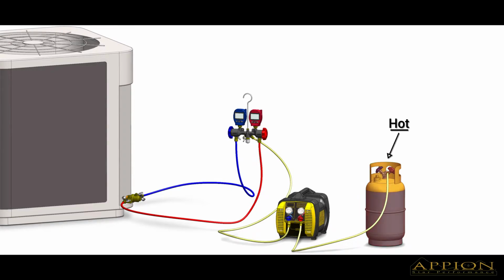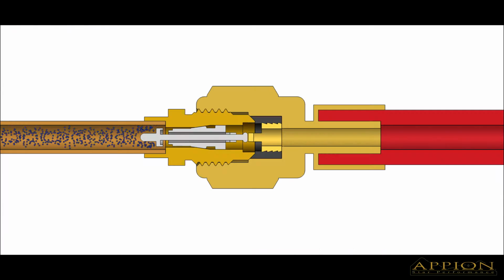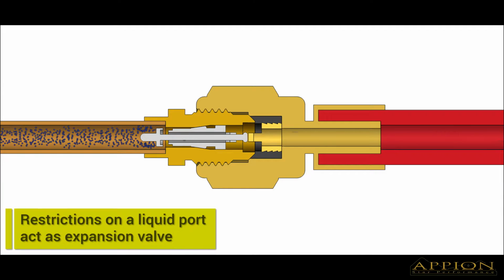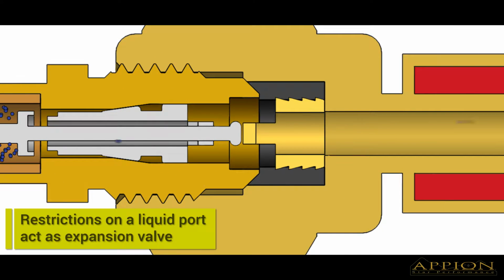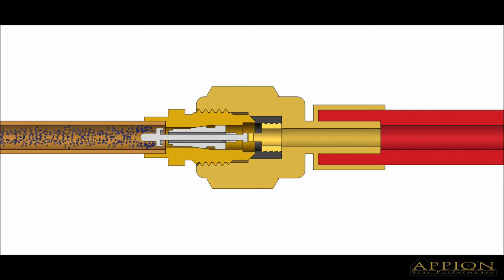Fast Recovery with the G5 Twin 02 19 2016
Schnelle Absaugung mit dem Absauggerät G5 Twin von Appion.